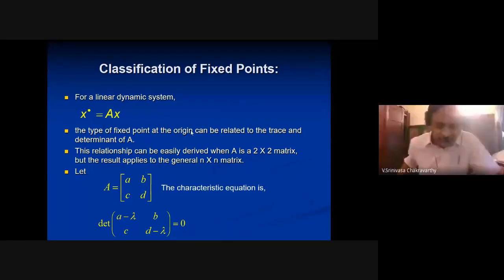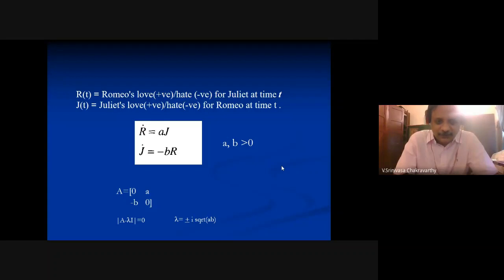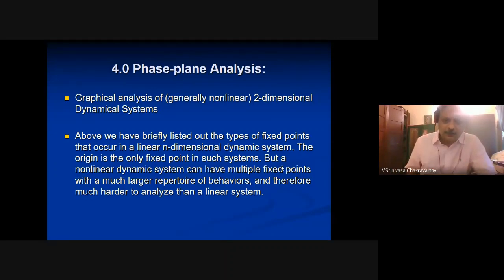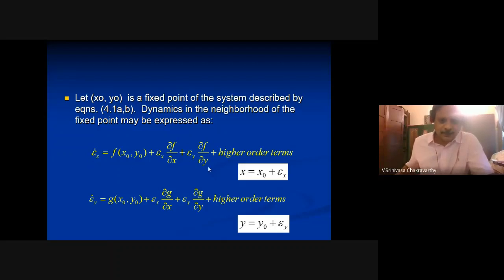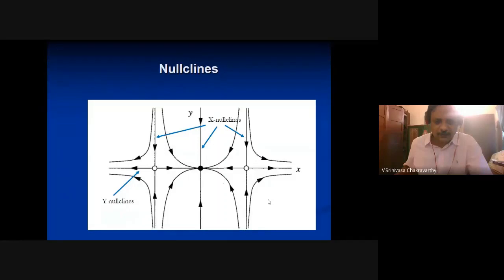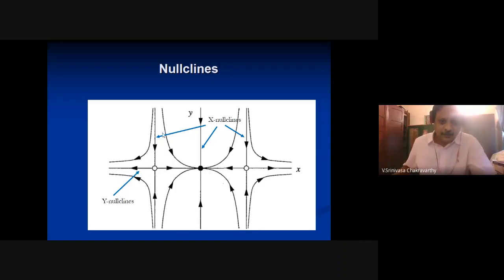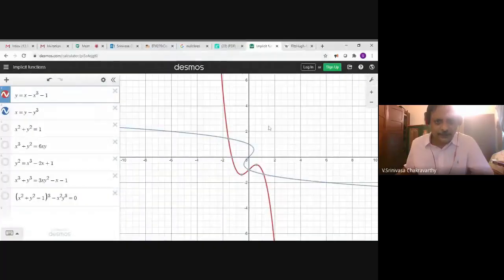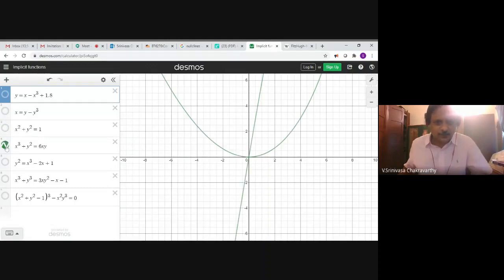7. BT6270 Computational Neuroscience - Fixed Points and Stability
Fixed Points and Stability. Here we discuss about different types of fixed points and the stability analysis.